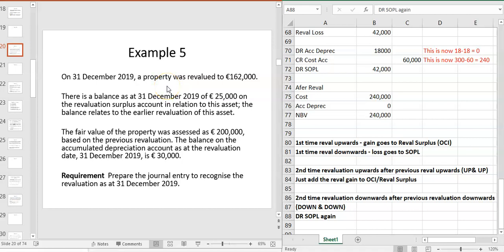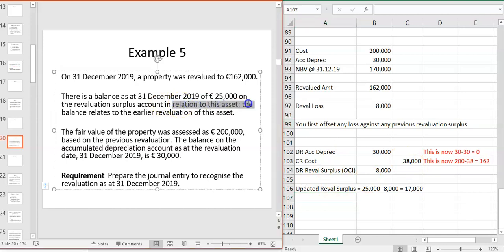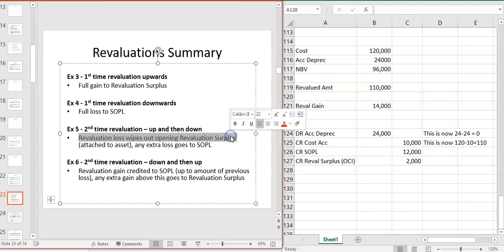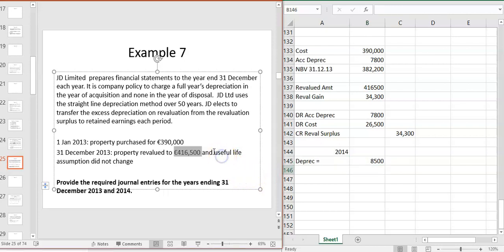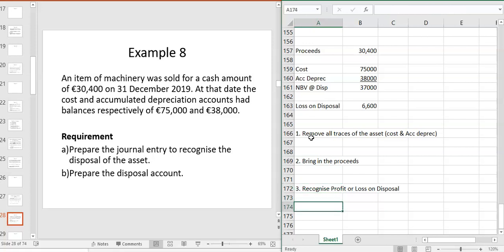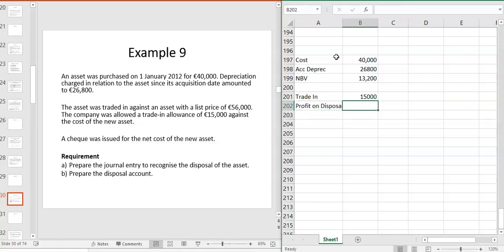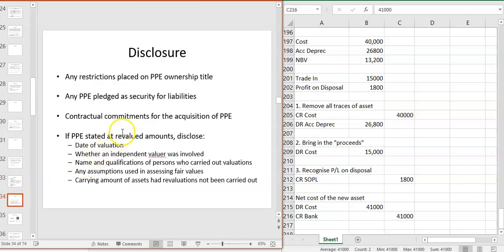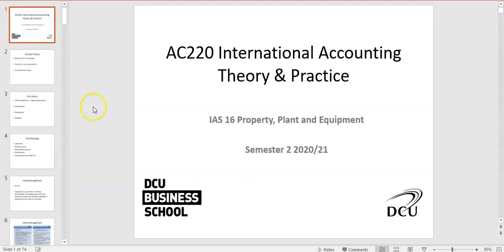Extra Recording Week 4 IAS 16